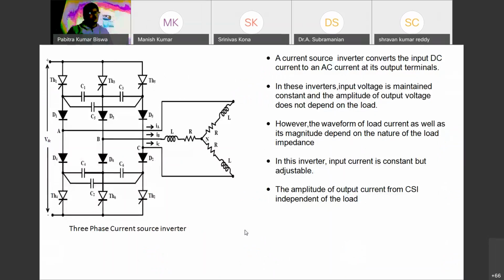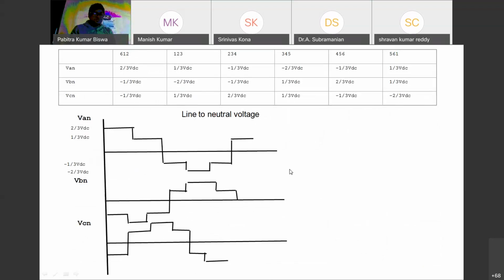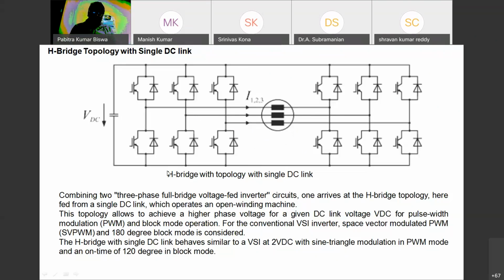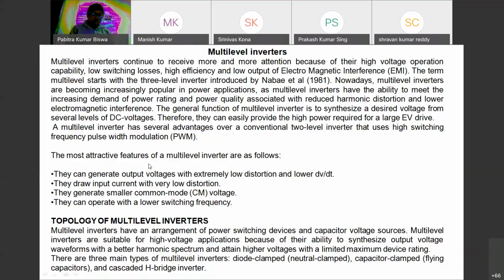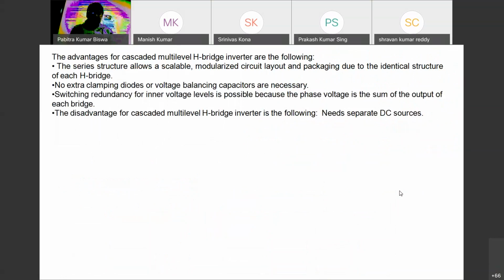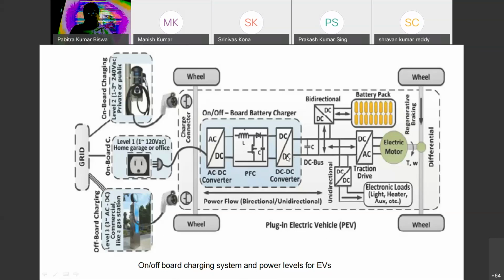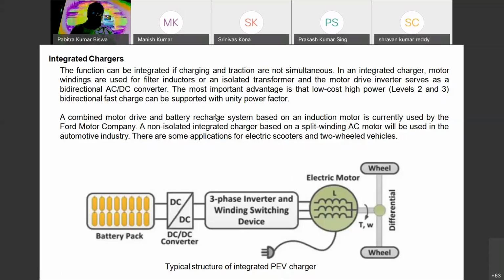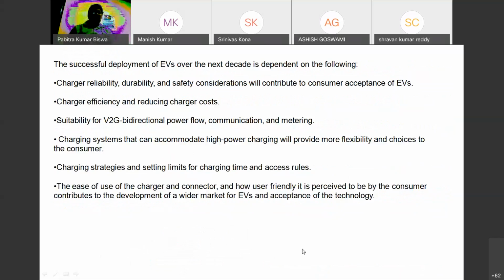ATAL FDP on Electric Vehicle at NIT Mizoram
Power Converters in EV (Part-2)